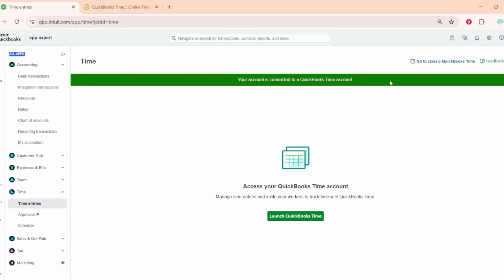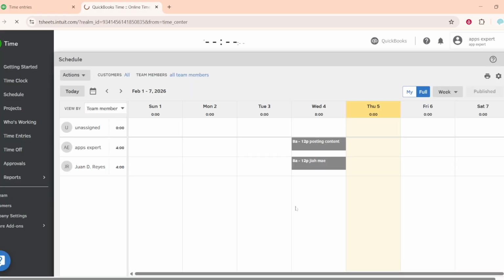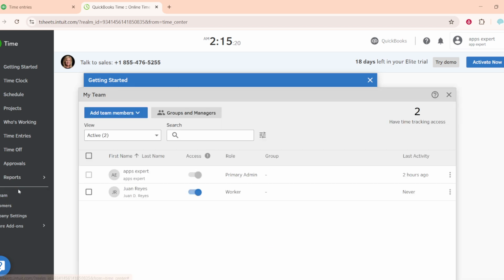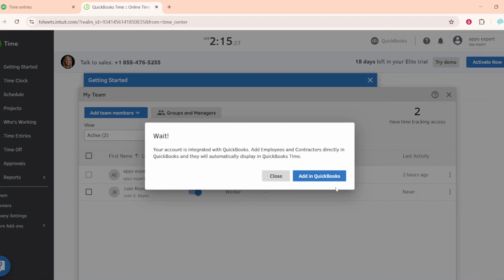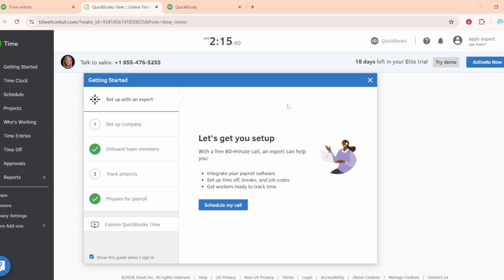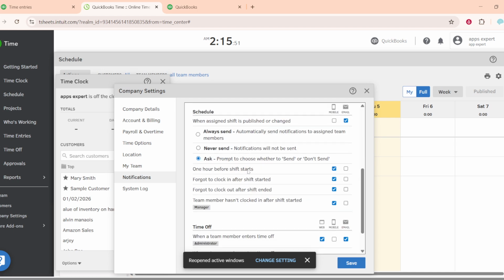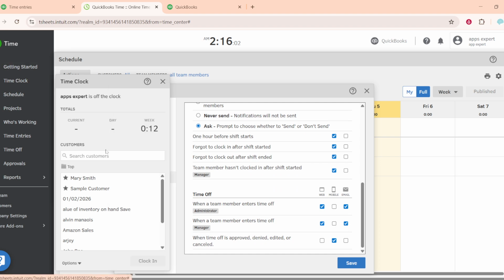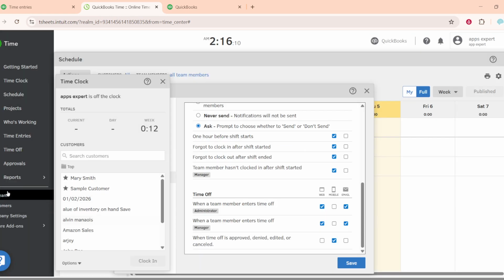How to onboard employees to QuickBooks Time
In this video We will show you How to onboard employees to QuickBooks Time.